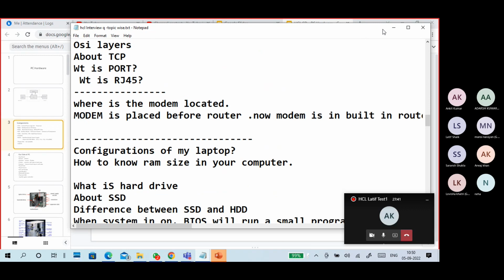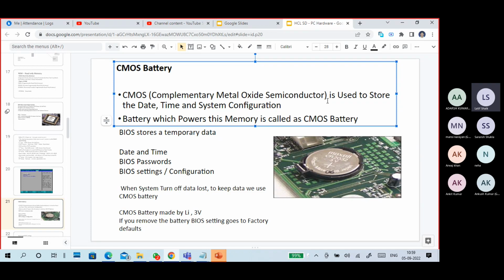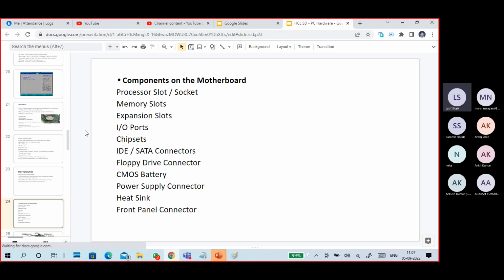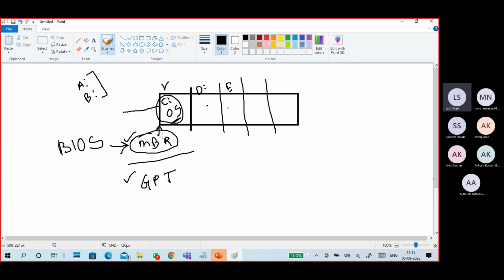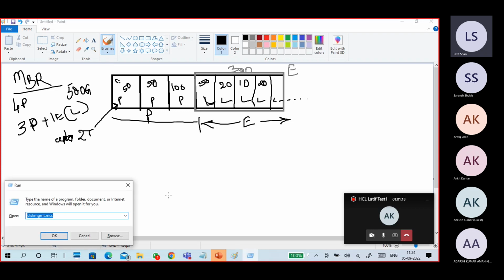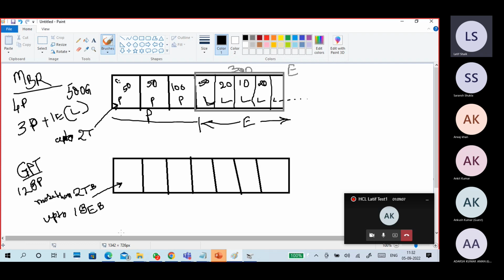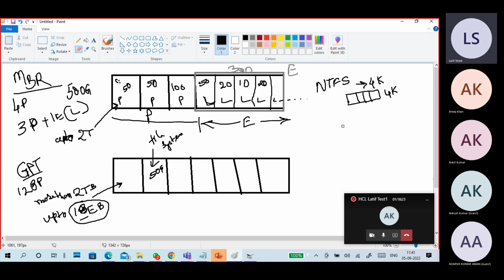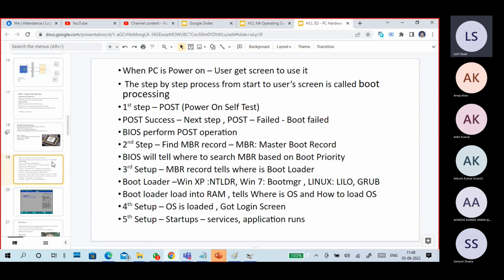(N4) PC Hardware -HDD - MBR and GPT , File system -FAT, NTFS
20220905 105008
Partitioning

Disk Partitioning is the Process of Logically Dividing the Storage Space of a Hard Disk into Separate Areas Commonly called as Partitions or Drivers
There are Two types of Partitions
 Primary
 Extended

MBR and GPT
Partition style/Type – MBR or GPT

4 Primary partitions
3 Primary partitions and 1 extended partitions
1 extended –multiple no of logical drives
Partition Size support – upto 2TB

128 Primary partitions
No extended- no logical
Partition Size : more than 2TB, Upto 18EB

File System
FAT: Supports 32GB
NTFS - upto 2TB and more than 2TB, Security, Encryption, Compression, Quota, and Indexing
Linux/Unix: ext3,ext4,xfs
Network – NFS, CIFS (SMB)
DVD – UDF
CD – HSFS,CDFS